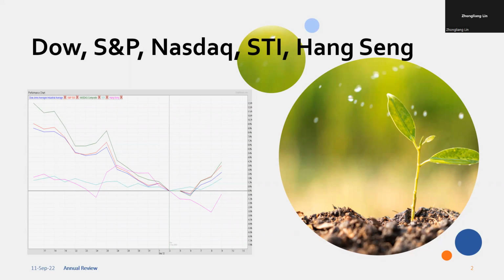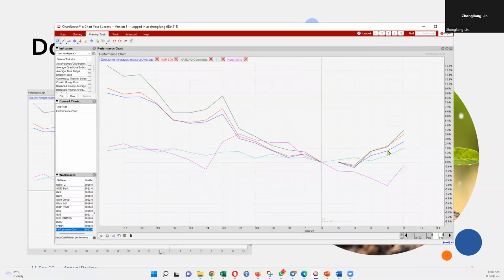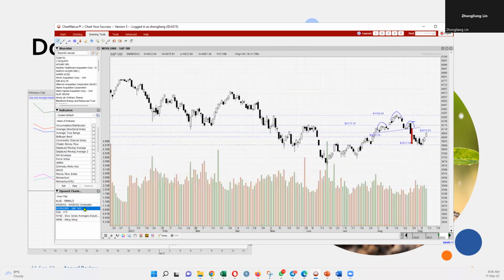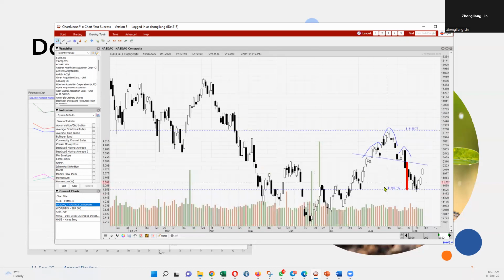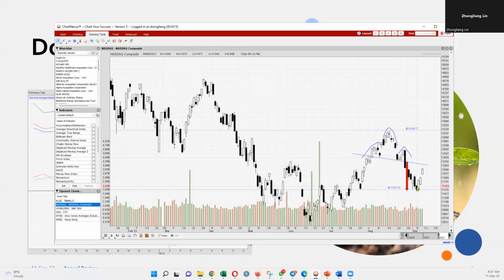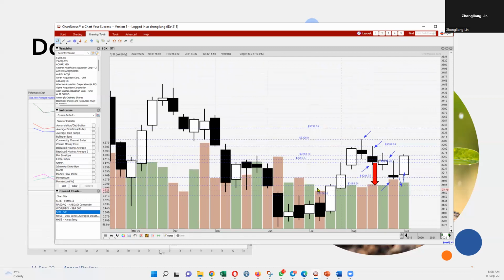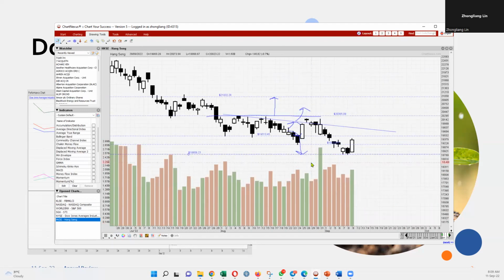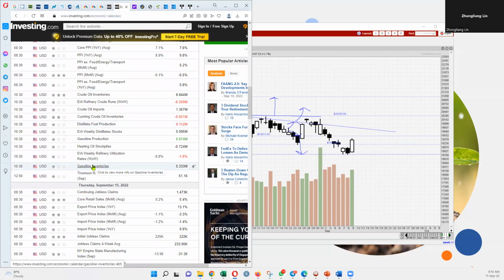DOW, S&P, Nasdaq, STI, HSI analysis for 12 Sept to 16 Sept 2022